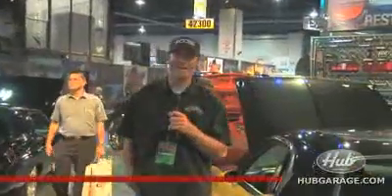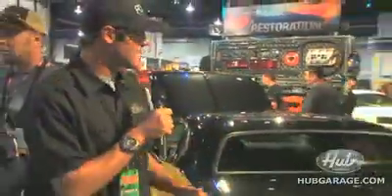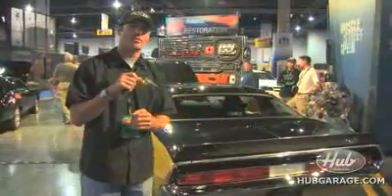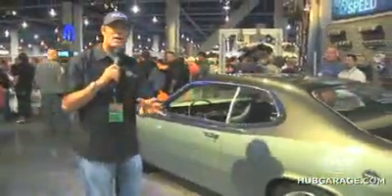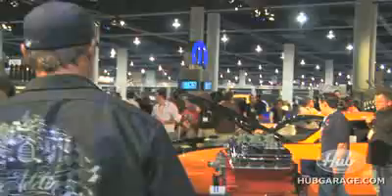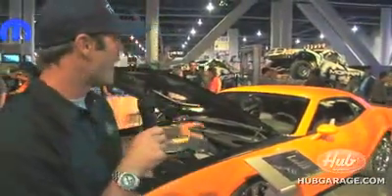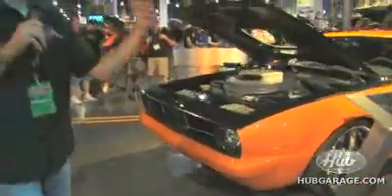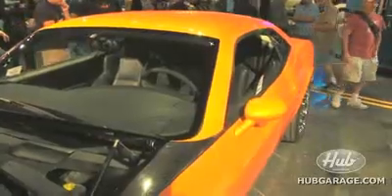MOPAR Nirvana with Chris Jacobs: SEMA 2007